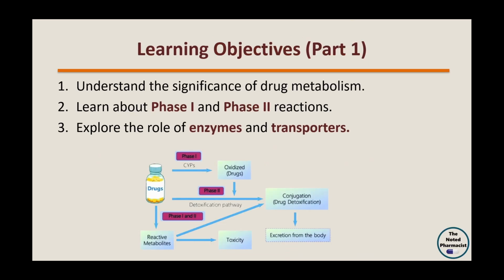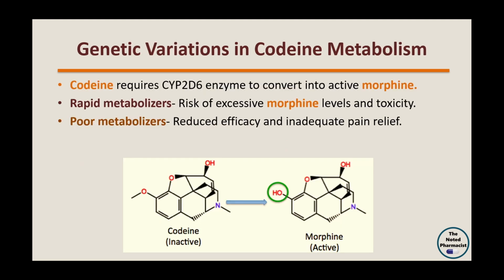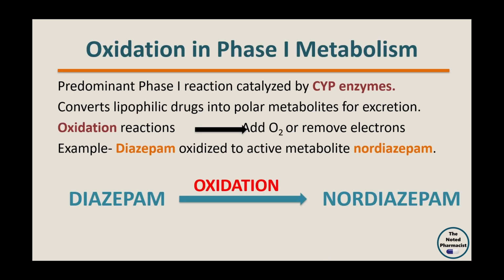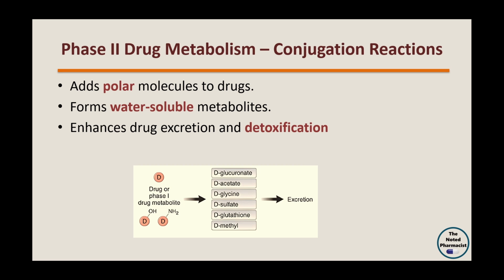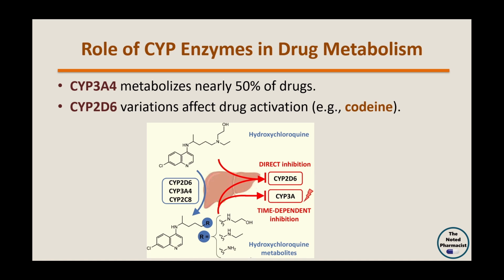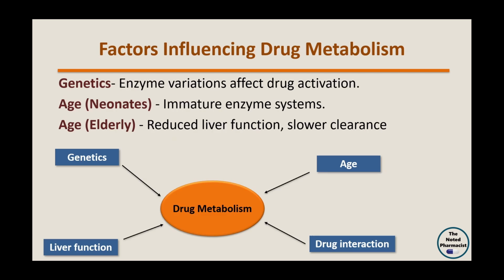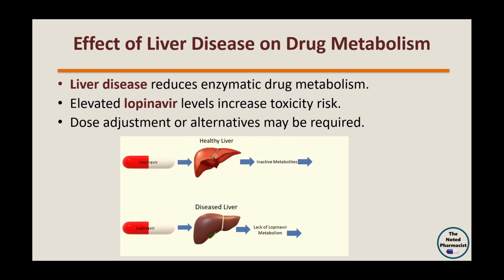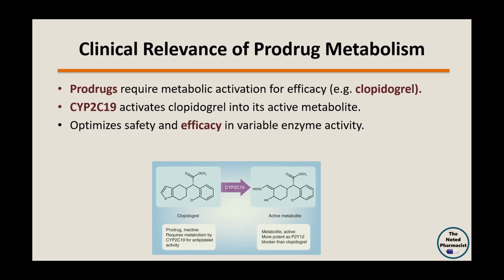Drug Metabolism Explained: Key Concepts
Welcome to the Pharmacology Series! 🎉 In this video, we dive into the fascinating world of Drug Metabolism. Gain a clear understanding of how drugs are transformed in the body, exploring essential concepts such as Phase I and Phase II reactions, prodrugs, enzyme systems like CYP450, and how individual differences affect drug metabolism. This overview is perfect for mastering the foundations of this critical pharmacological topic.

🌟 What You'll Learn in This Video:
✅ The role of drug metabolism in pharmacokinetics
✅ Phase I reactions: oxidation, reduction, hydrolysis
✅ Phase II reactions: conjugation pathways
✅ Factors influencing metabolism (genetics, liver disease, etc.)
✅ Key examples to reinforce understanding

Reinforce your learning with a separate MCQ quiz video featuring 10 multiple-choice questions designed to help you revise and solidify the concepts outlined in this video.

Pharmacy and medical students preparing for exams
Healthcare students and professionals
Candidates taking PSI, GPhC, PEBC, or NAPLEX
Anyone interested in understanding how drugs are processed in the body
If you find this content valuable:
2️⃣ Like this video to show your support.